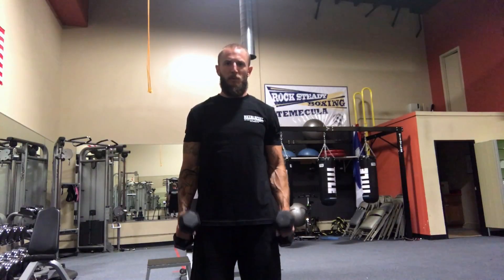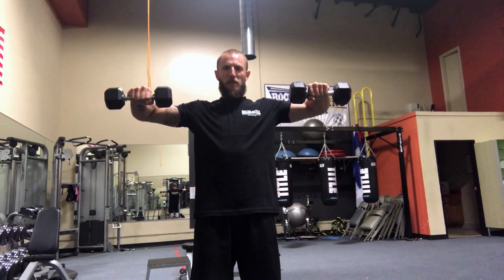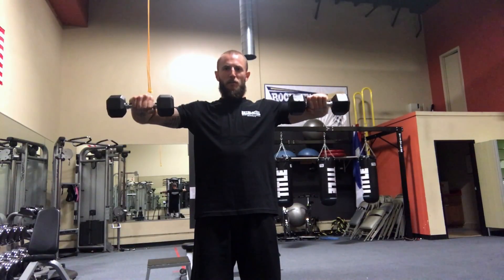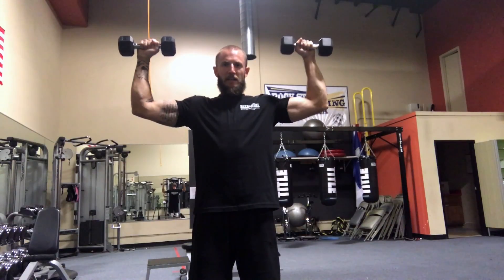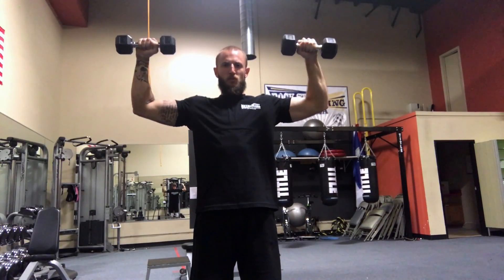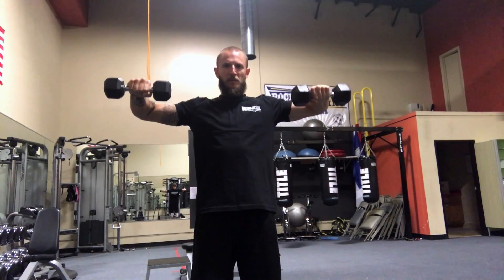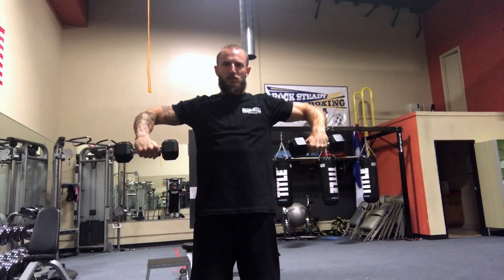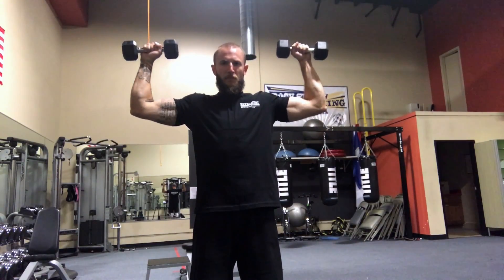Cuban Rotations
This video is about Cuban Rotations